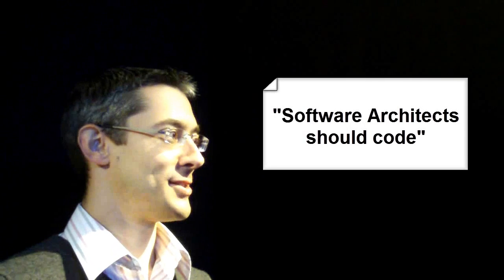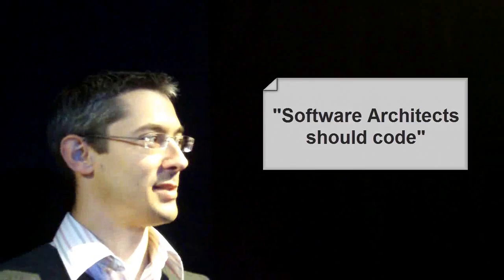Out and About: Software Architecture with Simon Brown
Interview with Simon Brown who was speaking at DevWeek 2009 in London in March. Discussion of the role of a Software Architect, transitioning from Developer to Architect and "should architects code?"